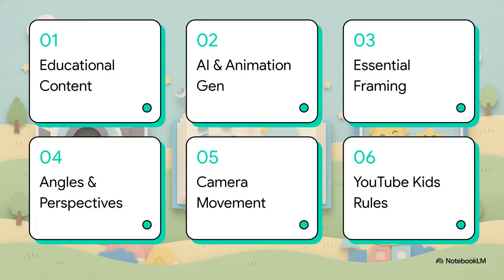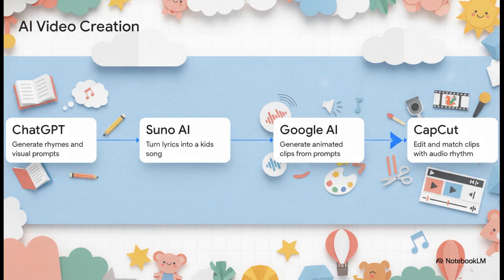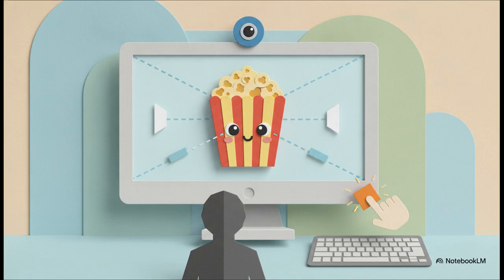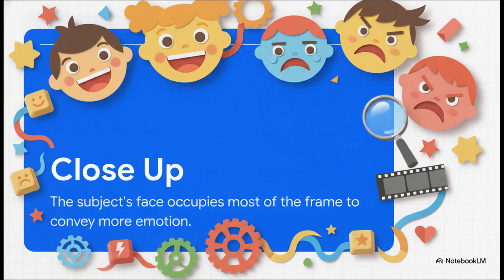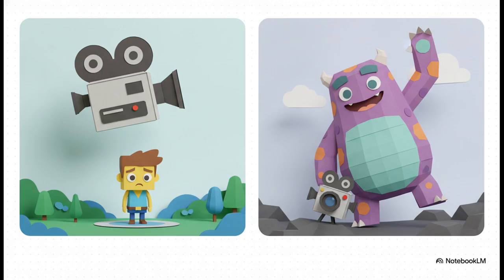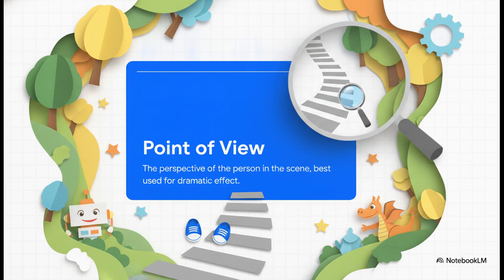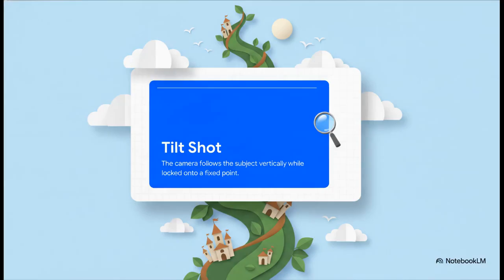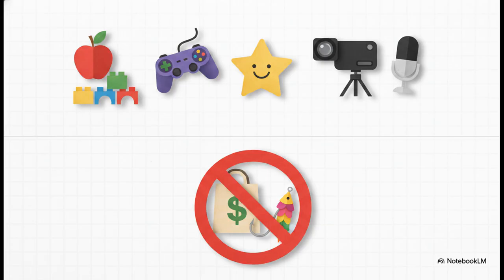The Creator s Masterclass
This action rhyme provides a rhythmic sequence designed to help young children develop motor skills and body awareness. Each verse focuses on a specific number of fingers or hands, guiding the participant through various physical gestures such as tapping, clapping, and stretching. By following the vocal cues, children learn to identify facial features and spatial directions while engaging in playful movement. The source serves as an educational tool that combines counting practice with interactive play to foster physical coordination. Ultimately, the text outlines a joyful performance that encourages kids to express themselves through rhythm and motion.